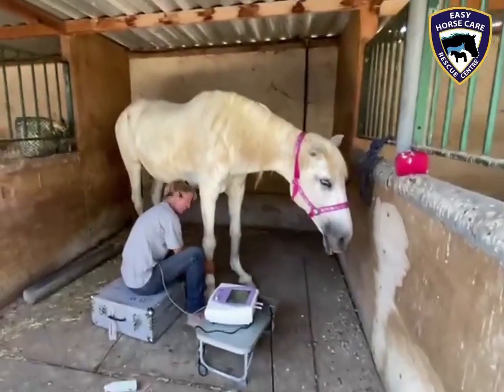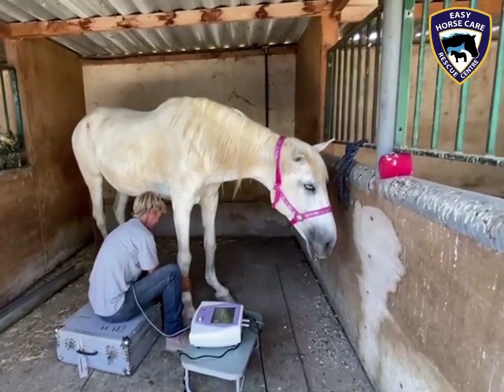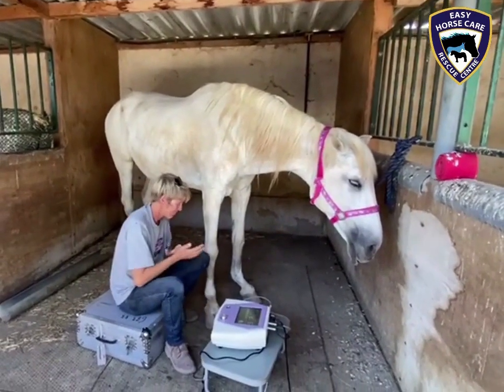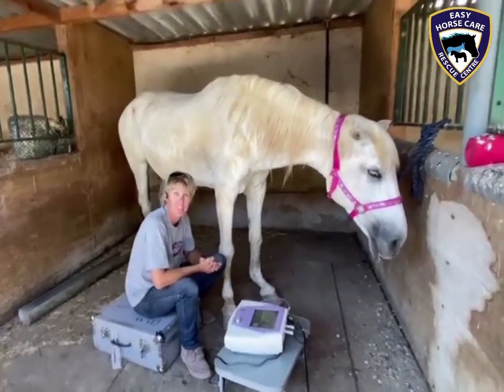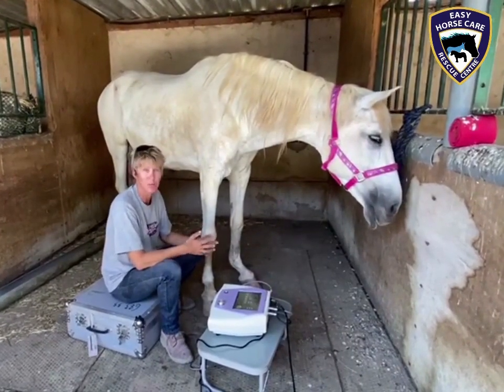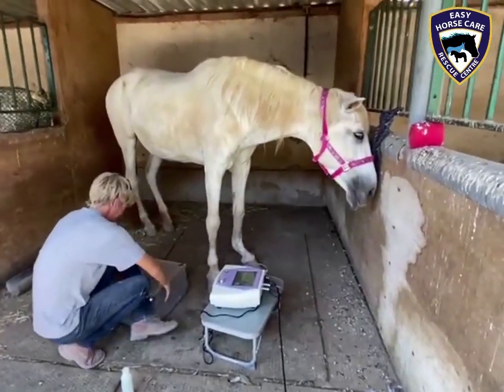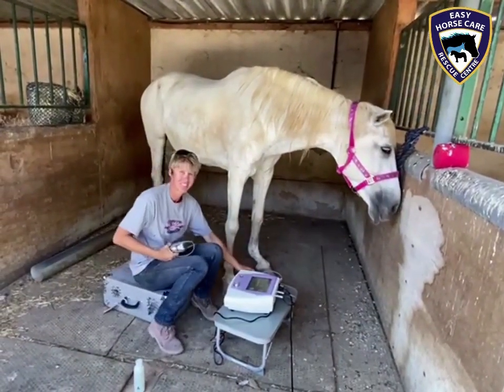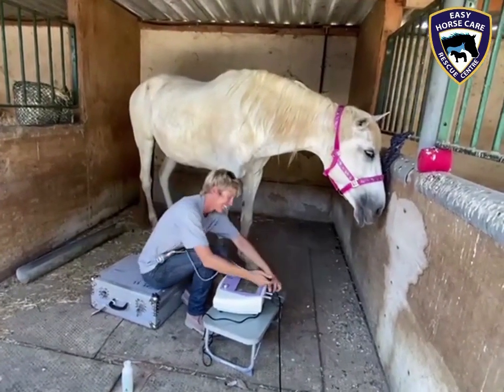🩺 Treating Cordobesa's tandonitis with shockwave therapy - Easy Horse Care Rescue Centre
Our poor Cordie suffers from severe tendonitis in her front legs and our vet Dorothea has been trying to reduce the inflammation with Platelet-Rich Plasma injections (▶ watch youtu.be/Q9Iacsb5V8Y).

She's also treating Cordie with shockwave therapy, as shown in this video. This non-invasive therapeutic intervention consists in using high energy sound waves to improve the blood supply, increase in cell proliferation and tissue regeneration.

The inflammation is huge and Cordie is really struggling, we hope she will respond well to treatment. We are doing everything we can for her but unfortunately, if we can't manage to reduce the inflammation and relieve her pain, she won't be able to have a good quality of life anymore, which means we would have to make the most difficult decision.

Please keep your fingers crossed for Cordobesa!